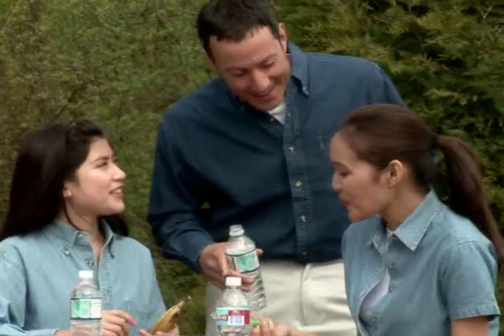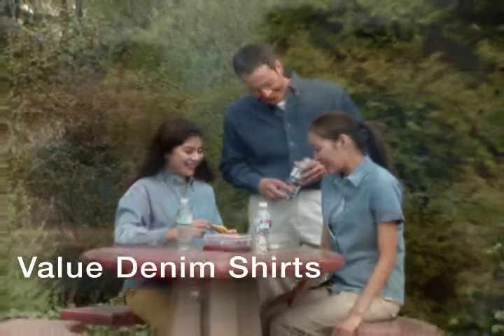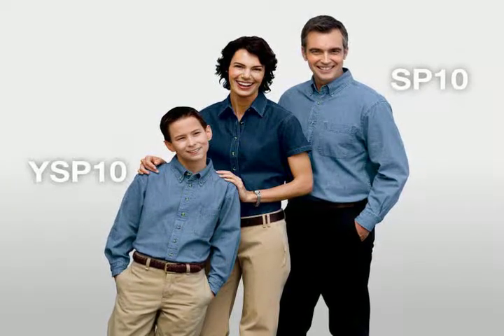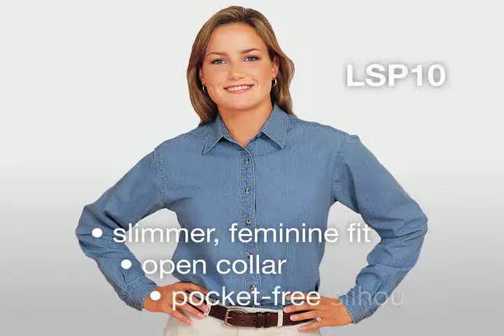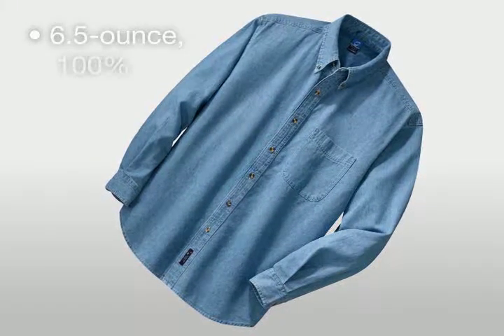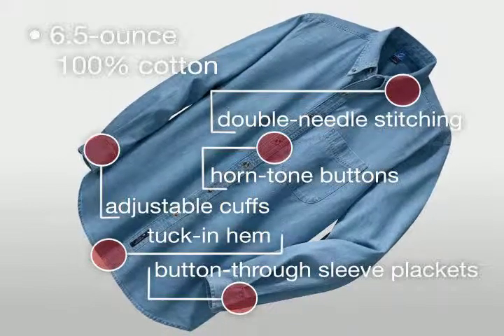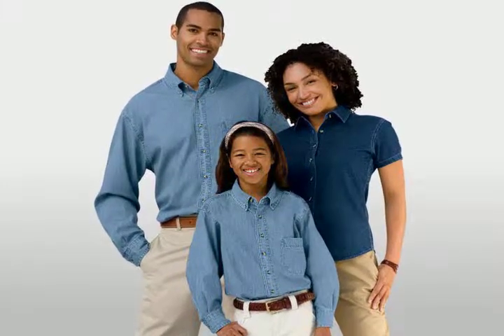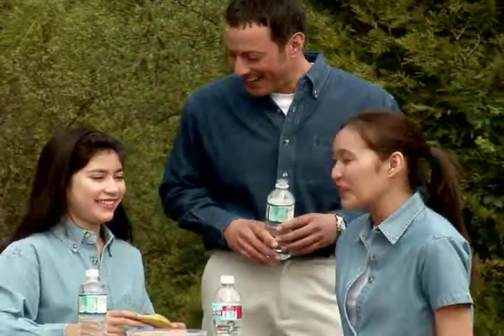Denim Shirts for Custom Logo and Brand Imprinting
CMC Government Supply features the best denim shirt brands in the industry. View our online video and then call us for information on personalizing Port & Company, Hanes, Gildan, JERZEES, Nike Golf, Columbia, New Era, Red House and OGIO brand apparel, bags and caps with your agency or company logo. Silk screen imprinting and embroidery available on almost all our products.